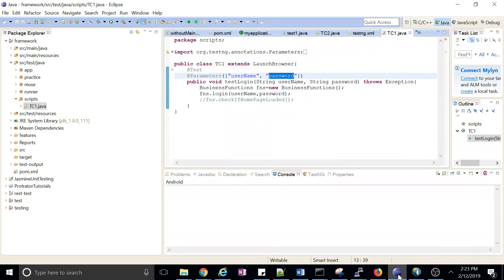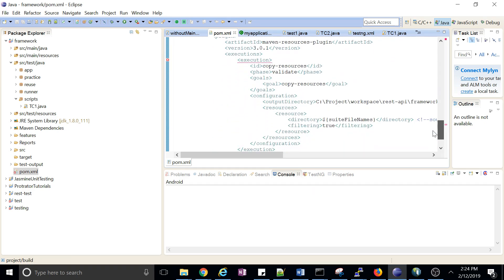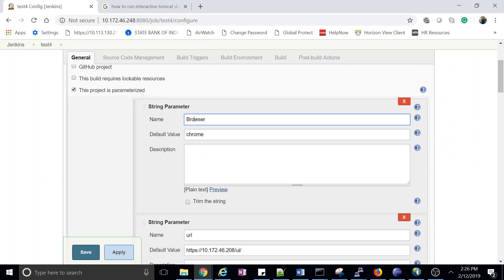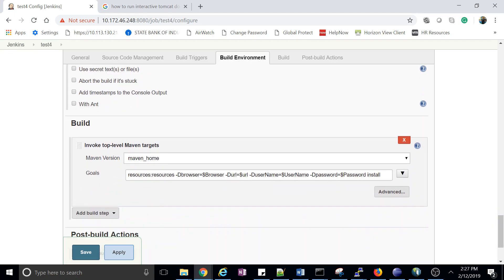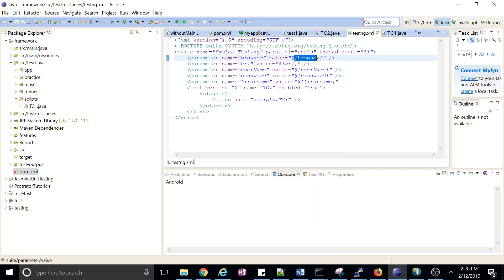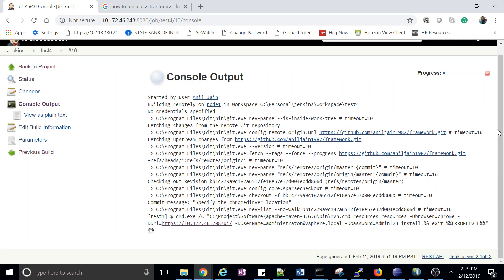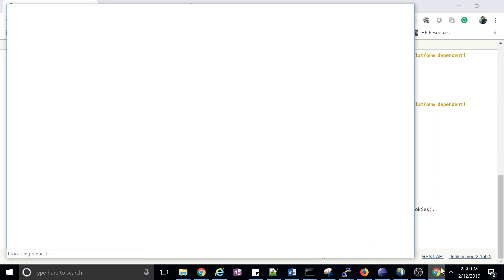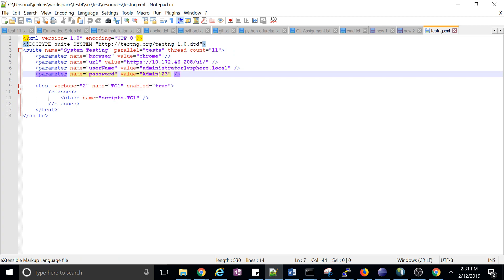Jenkins update testng file using jenkins parameter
Update the testng parameters using Jenkins